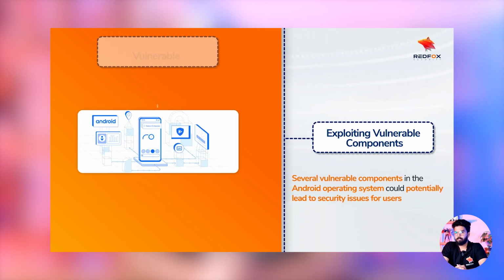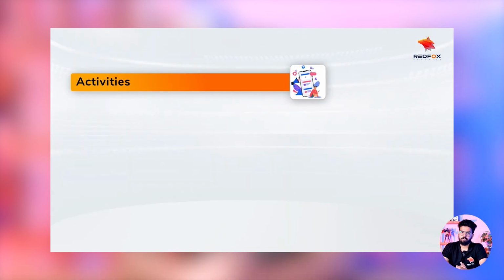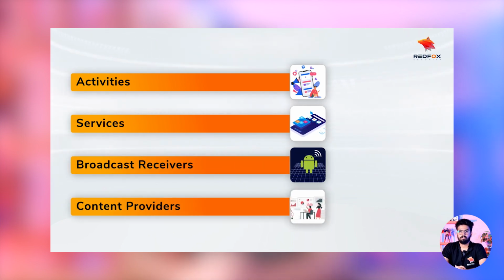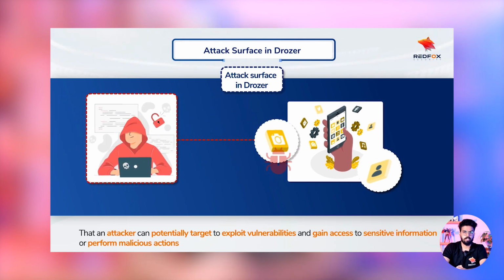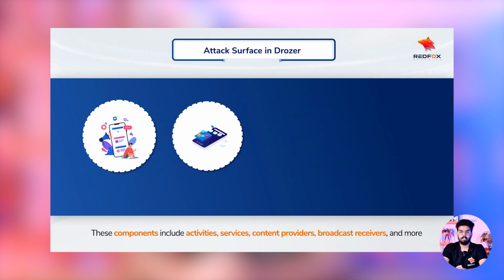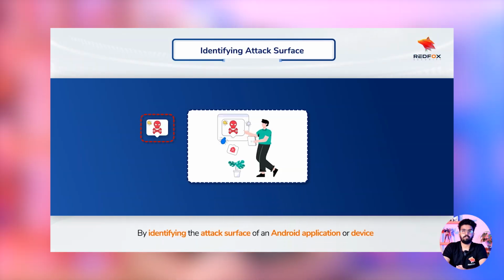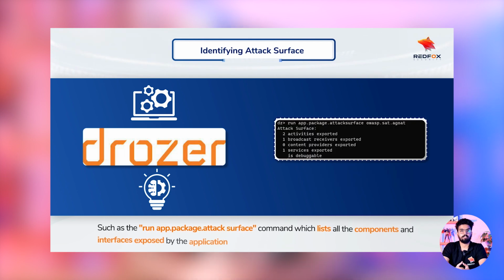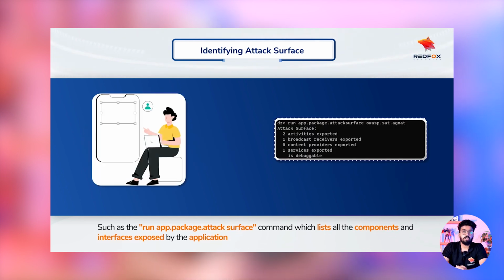Exploiting Vulnerable Components in Android Apps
In this video, we explore Exploiting Vulnerable Components in Android Pentesting and explain how insecure app components can expose sensitive functionality, data, and attack surfaces inside Android applications.

Android apps use components like Activities, Services, Broadcast Receivers, and Content Providers. If these components are exported, misconfigured, or not properly protected, attackers may abuse them to access hidden features, trigger sensitive actions, leak data, or bypass security controls.

In this session, you will learn:
• What vulnerable Android components are
• Why exported components can become risky
• How insecure Activities, Services, Receivers, and Providers can be abused
• Common mistakes developers make while configuring app components
• How vulnerable components fit into the Android pentesting workflow
• Why proper permissions and access control matter in mobile security

This video is useful for cybersecurity learners, Android pentesters, mobile app security beginners, and anyone interested in Android application security testing.